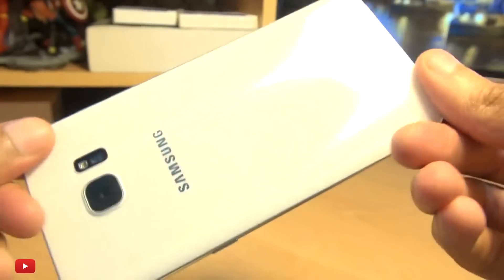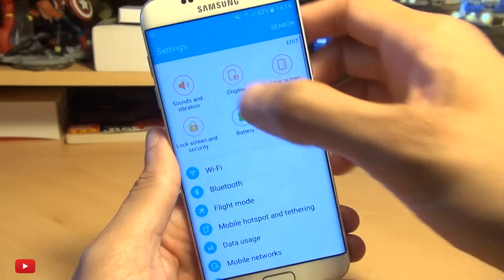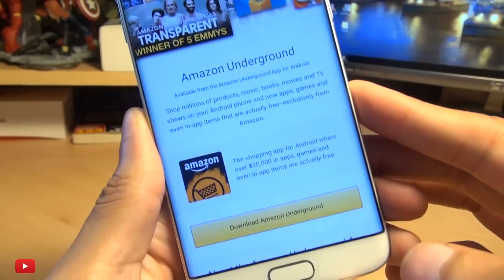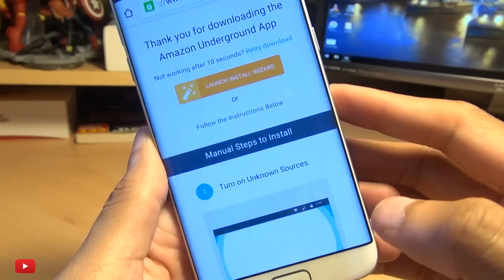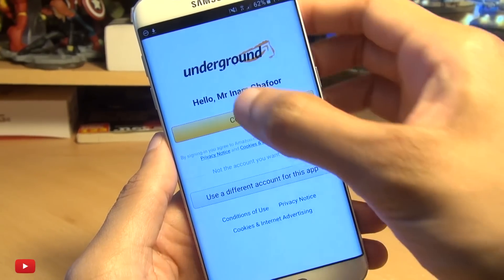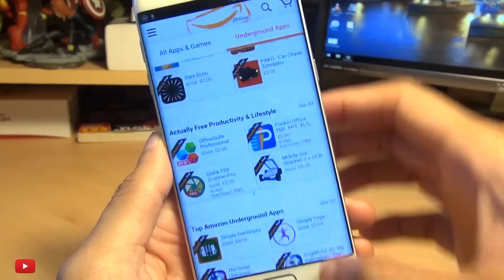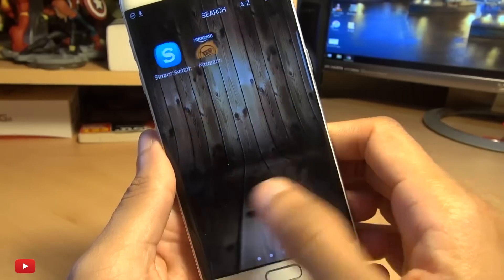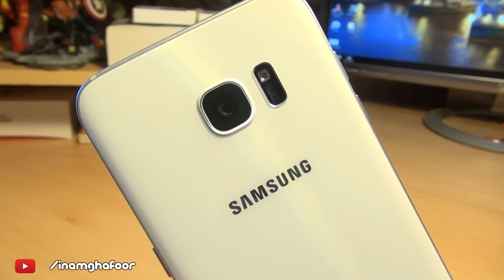Install Free Apps from a Different Android Store?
How to Install Free Apps form a different Android Store?